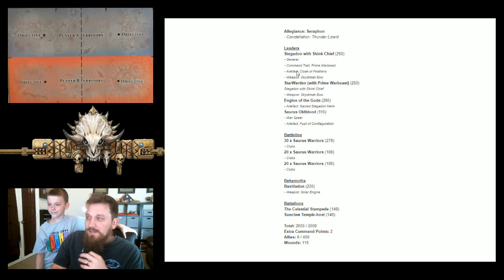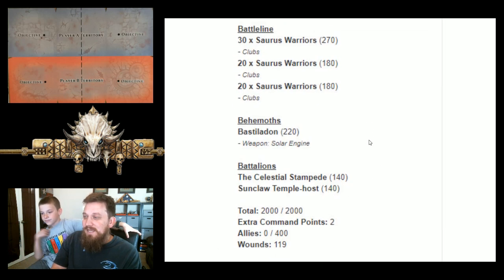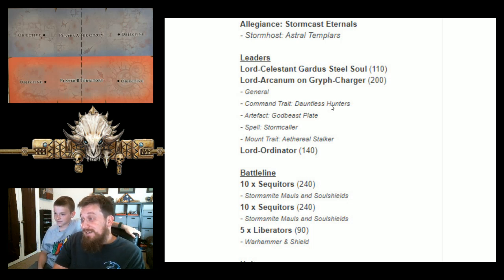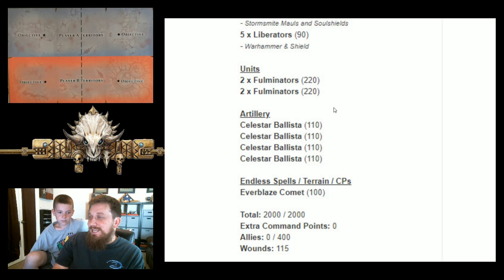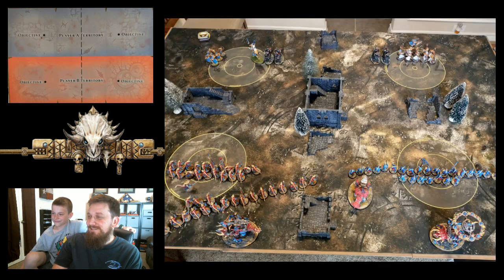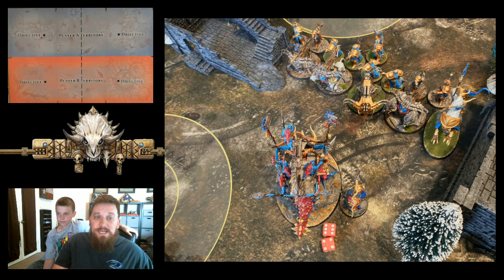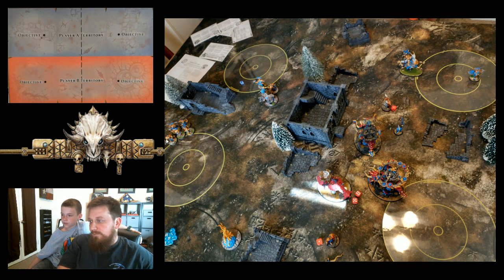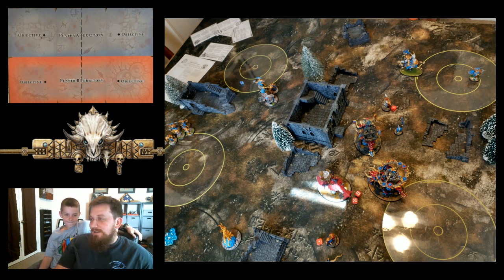Celestial Stampede vs Gardus Steel Soul - AOS Battle Report between Seraphon and Stormcast Eternals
A father/son battle in Blood and Glory!! Gardus Steel Soul joins the Astral Templars as the hunt some seraphon behemoths from the Celestial Stampede!

0:00 Battleplan
1:00 Lists
8:05 Deployment
23:45 Turn 4
32:20 After Action Report

~~Buy Seraphon miniatures here~~
Seraphon Battletome
Saurus Start Collecting
Skink Start Collecting

~~My Gear~~
Blue Snowball Mic
Logitech Brio Cam